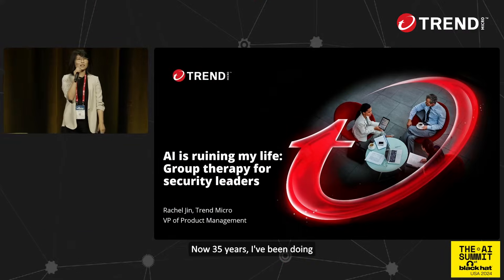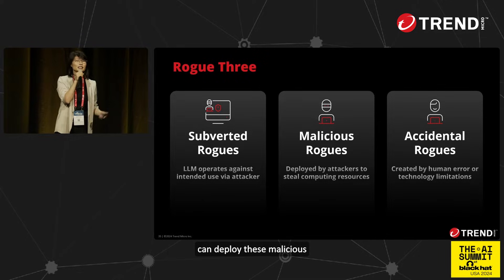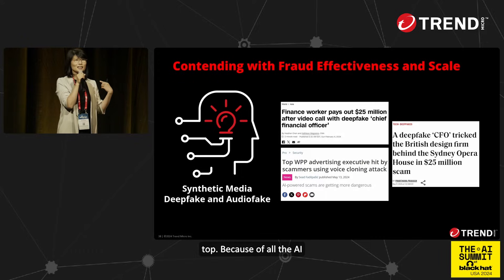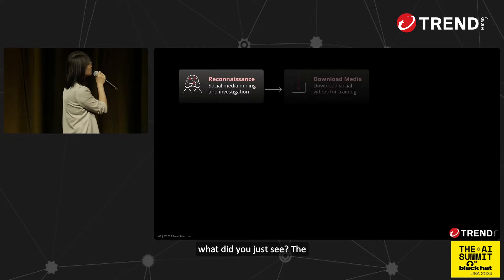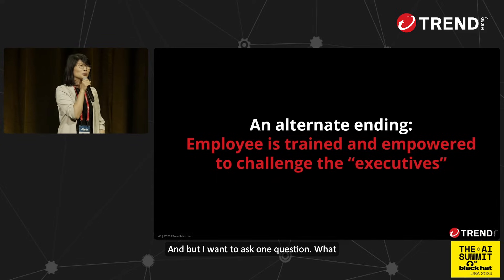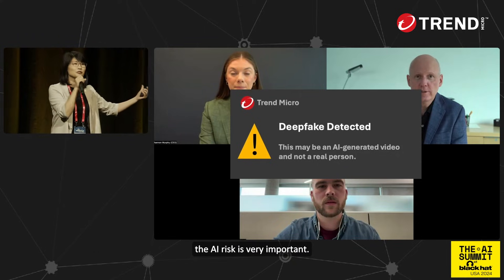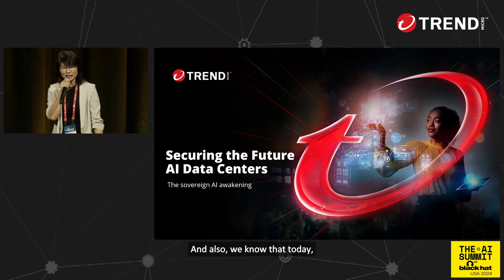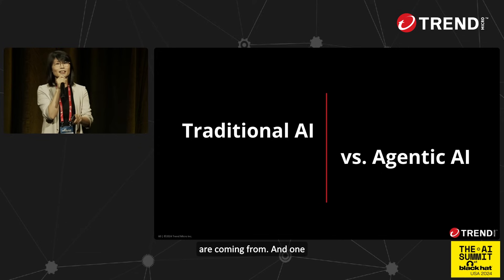AI is Ruining My Life: Group Therapy for Security Leaders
Rachel Jin, VP of Product Management at Trend Micro delivers her keynote at the AI Summit ahead of Black Hat USA 2024.

Rachel outlines the risks and new types of threats that come with the age of AI, including rogue AI, how attackers are using it to commit fraud and infiltrate data and privacy. She also gives a demo on deepfake detection.

Learn how you can secure your AI transformation using novel methods like next-generation cyber risk management.

0:00-0:52: Intro
0:52-3:51: AI Risks
3:51-8:44: Deepfake Demo
8:44-15:35: Security for AI
15:35-End: Key Takeaways